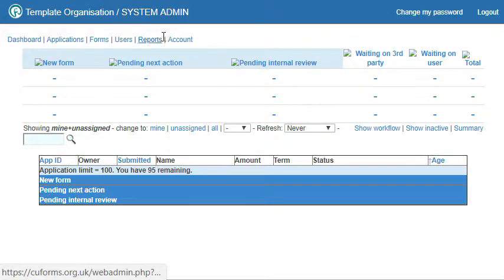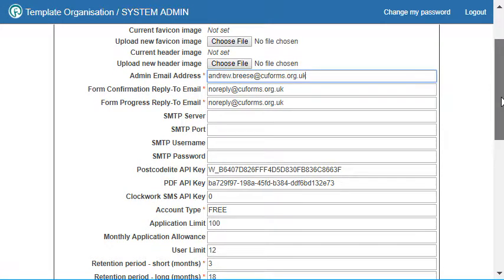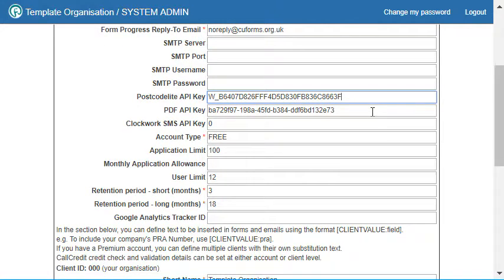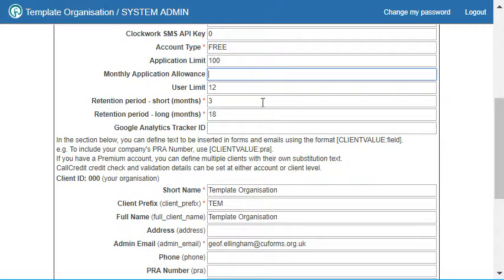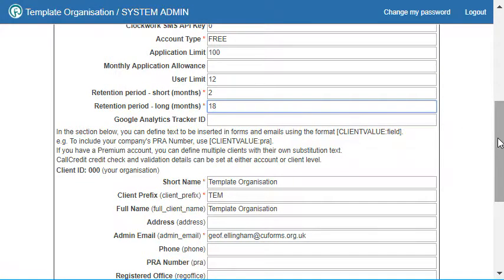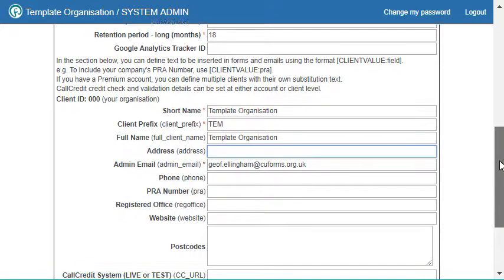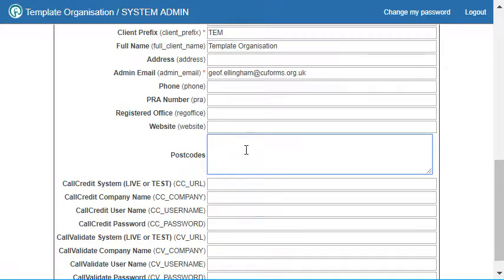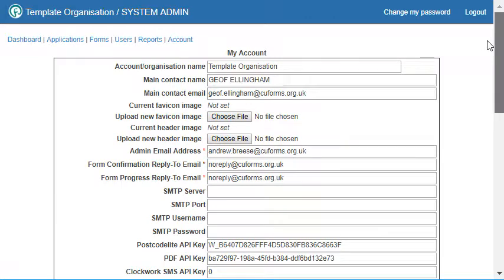cuForms - Editing account settings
This video explains the account administration area of the cuForms portal. It shows how to add API keys and update organisation details.